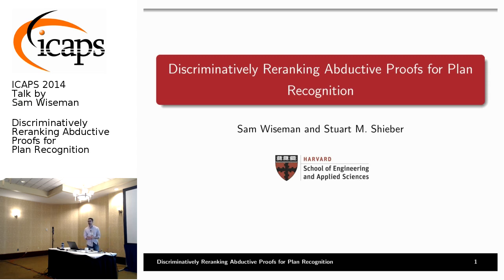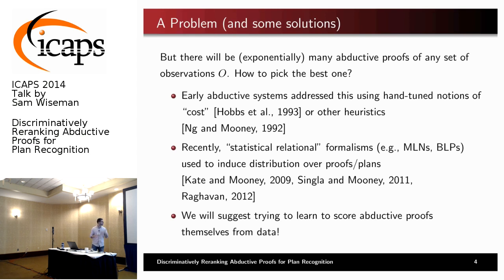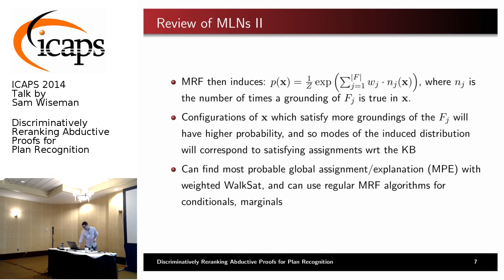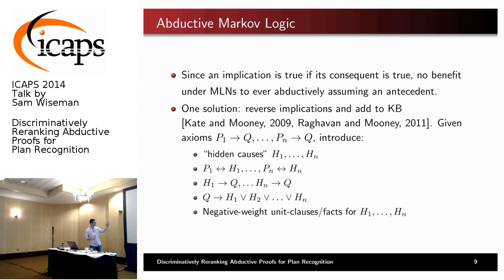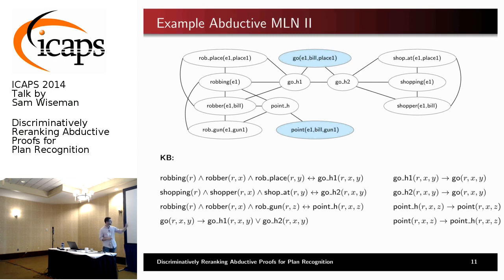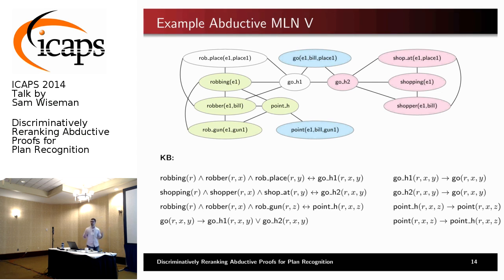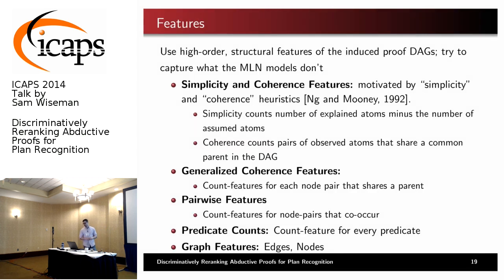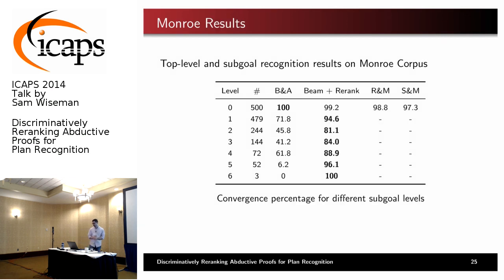ICAPS 2014: Sam Wiseman on "Discriminatively Reranking Abductive Proofs for Plan Recognition"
Sam Wiseman, Stuart Shieber.
Discriminatively Reranking Abductive Proofs for Plan Recognition.